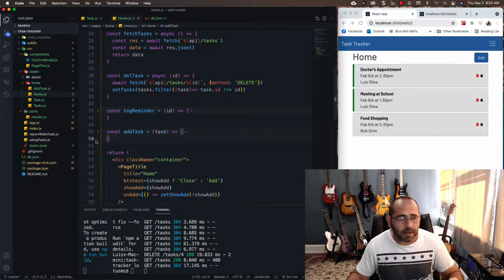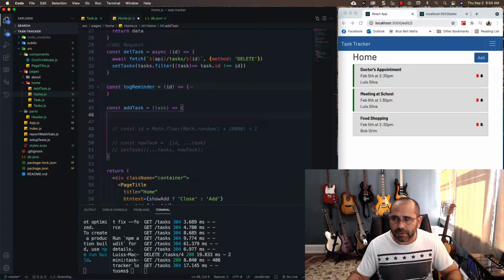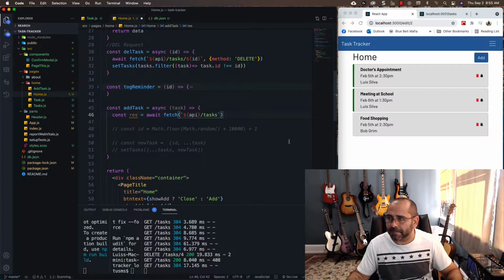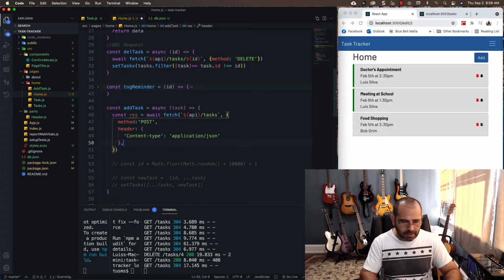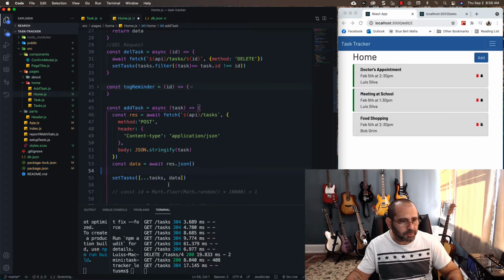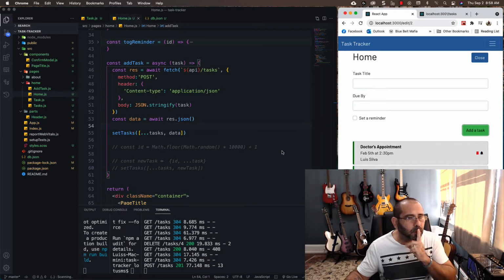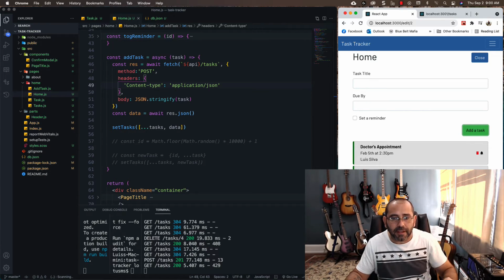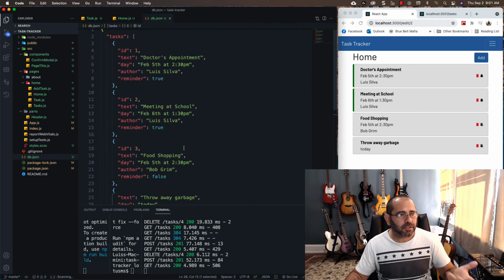17 Making a POST Request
In this lesson we cover making a POST API Request to be able to add tasks and have them persist in data.